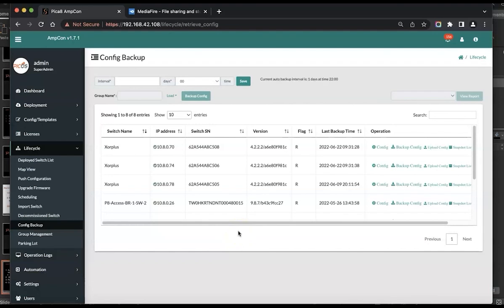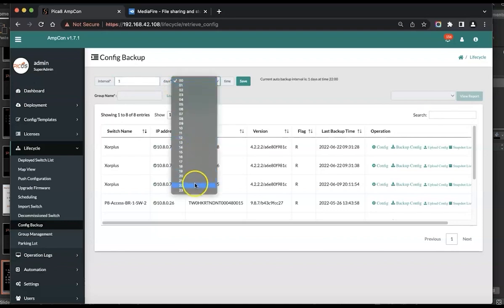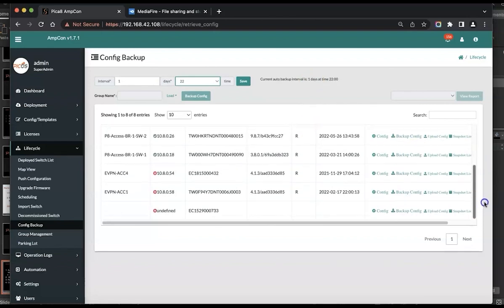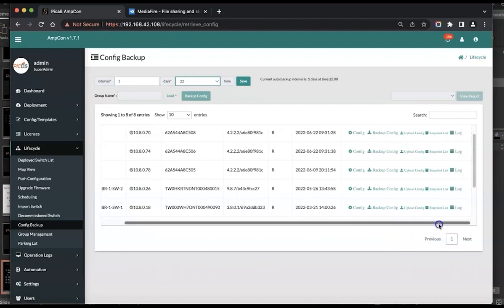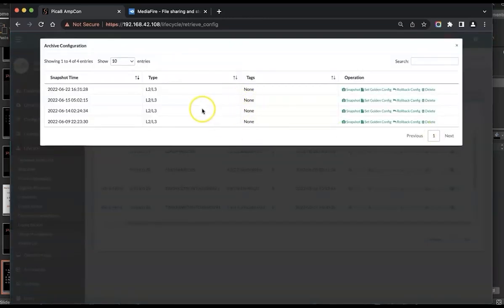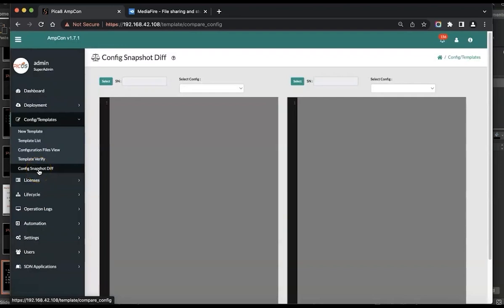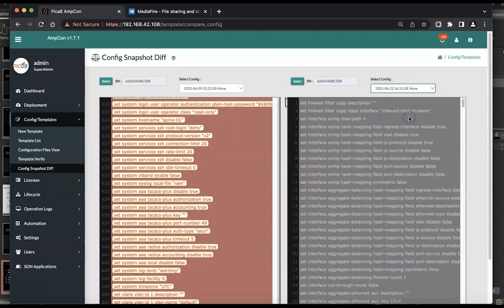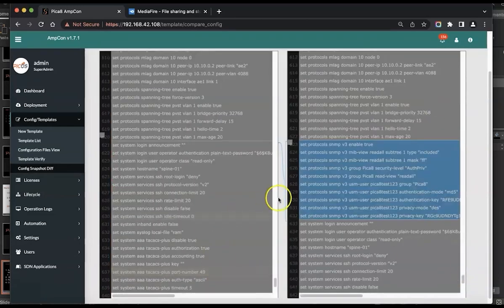How to Configure and Manage PicOS® & PicOS-V Switches Using AmpCon Management Platform | FS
This video shows how to leverage AmpCon to configure, operate and monitor both PicOS® and PicOS-V switches from a central interface.

AmpCon management platform is a powerful centralized control platform to efficiently configure, operate, and monitor both PicOS and PicOS-V switches. AmpCon simplifies network management by automating critical tasks such as switch configuration backups and rollbacks, ensuring optimal network stability and reducing operational complexity.

📚Why choose AmpCon management platform?
AmpCon management platform is a comprehensive control platform designed to:
1. Provide centralized management for PicOS® and PicOS-V switches.
2. Enable automation of routine tasks like configuration backups and updates.
3. Support streamlined network monitoring and troubleshooting.
4. With AmpCon, you can maintain a resilient network infrastructure and reduce manual intervention, empowering your team to focus on strategic initiatives.
5. Automatically back up deployed switch configurations using the AmpCon management platform. If necessary, you can roll back the switch configuration to maintain network stability.

🔍Chapters:
00:00 Introduction
00:45 Configure Backup
2:15 Compare PicOS Files